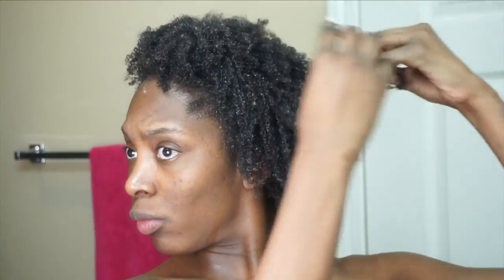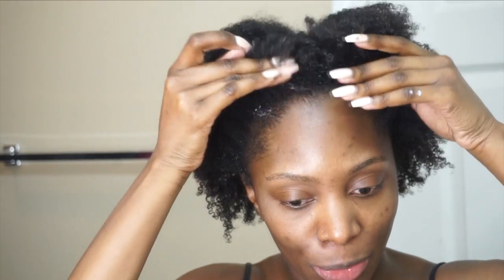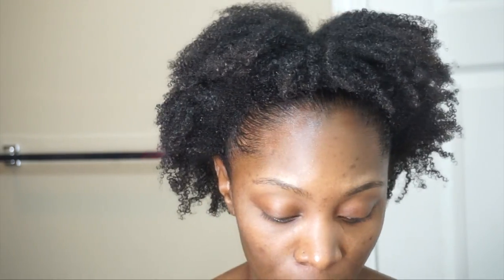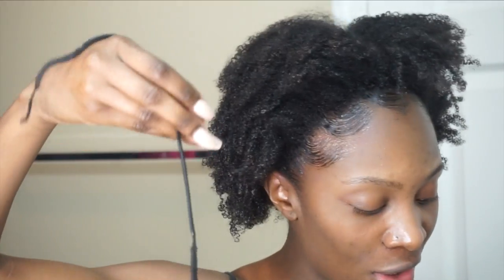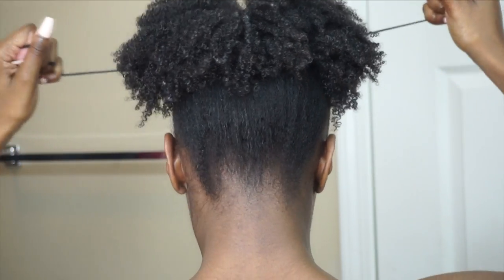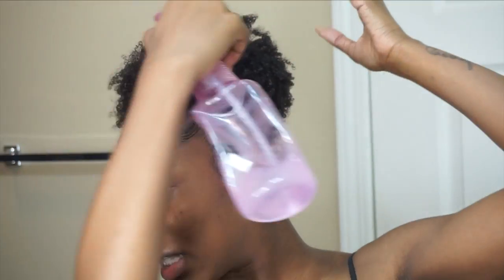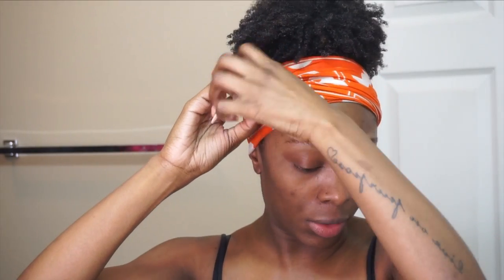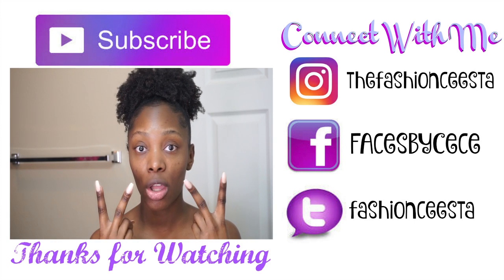EBIN'S EDGE CONTROL WILL HOLD ON LONGER THAN YOUR EX ♡ thefashionceesta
♡♡♡♡♡♡ OPEN ME ♡♡♡♡♡♡

No LIE... Ebin's edge control has changed my life for the better. I've spent so much money trying to find the perfect edge control and my cousin put me on. If i wasn't such a perfectionist, I could honestly go 2/3 days without redoing my hair, but I prefer the fresh salon look every day. Below are links to all of the products I used in this video. If any of you guys try Ebin's PLEASE snap me and let me know how it works for you.

♡♡♡♡ PRODUCTS MENTIONED♡♡♡♡

EBINS 24 HR EDGE CONTROL

EBINS 48 HR EDGE CONTROL

CANTU CURL REVITALIZER SPRAY

ECO STYLER CURL/WAVE GEL